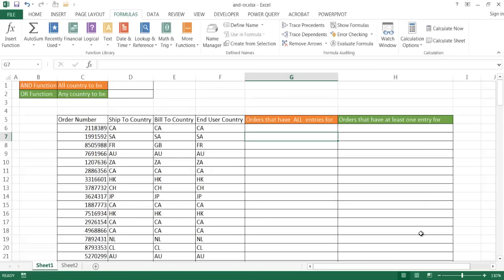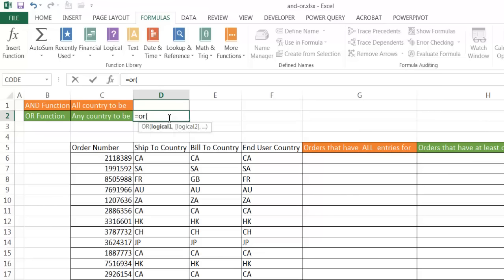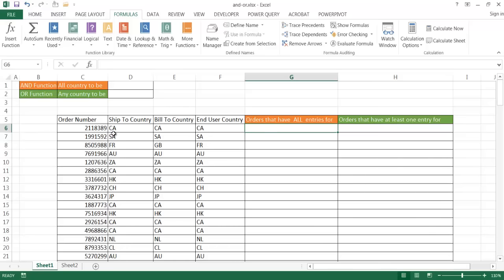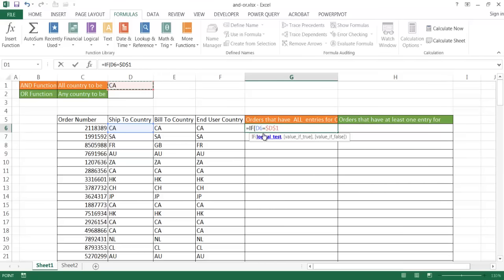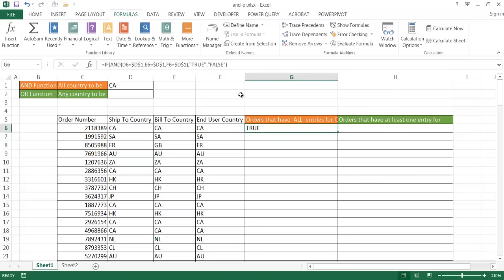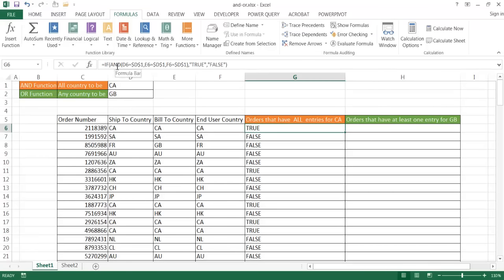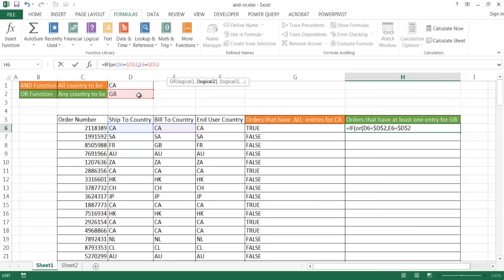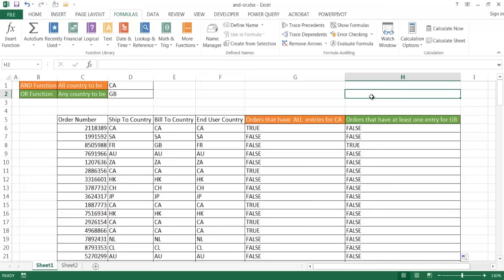Use the AND and OR Functions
This video covers a useful application of the AND and the OR Functions.  These are logical functions that help test conditions. By themselves they may have limited use, but used with other functions, it can be quite useful.